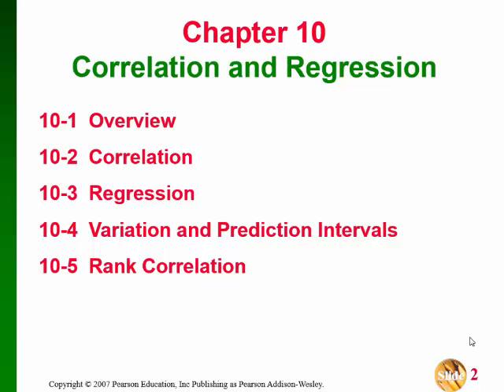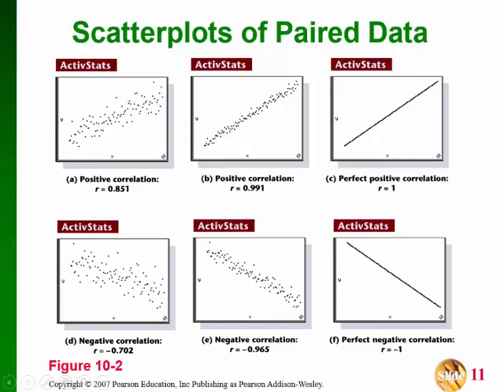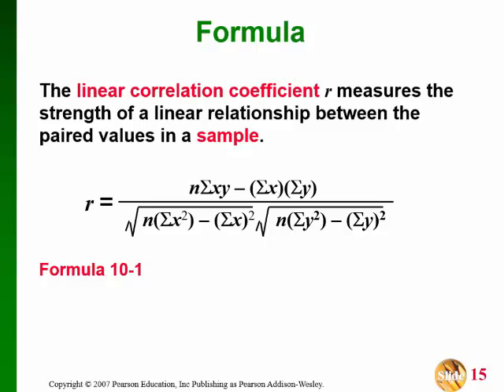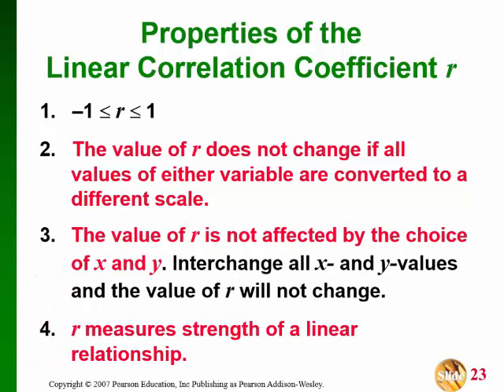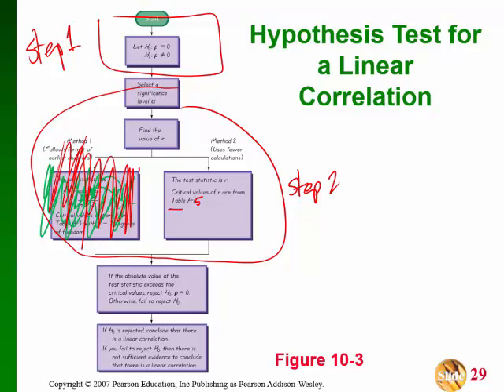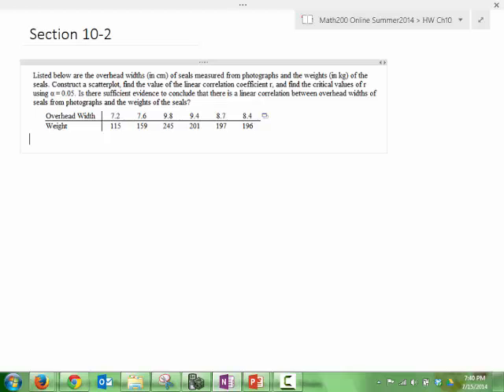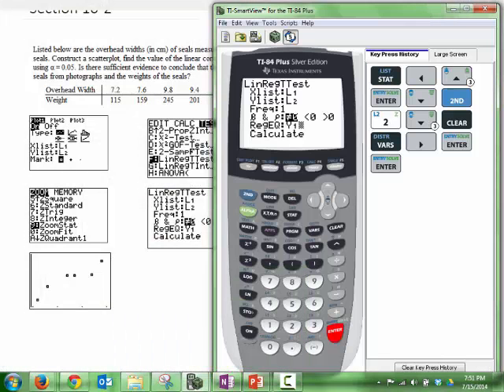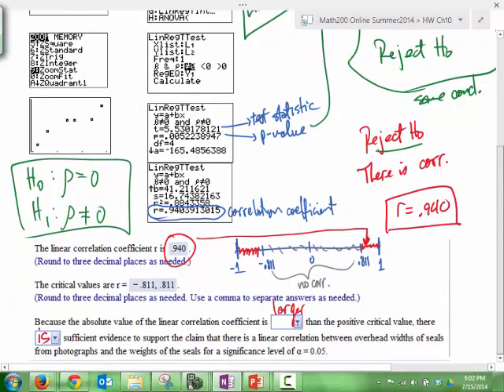Math 200 Chapter 10, Section 2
Ray Lapuz
Cañada College
Text: Triola